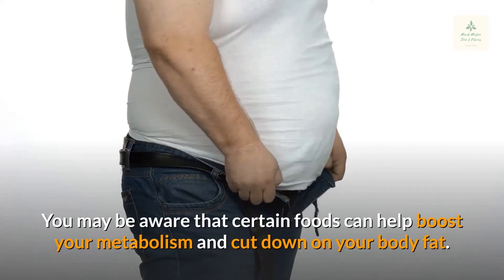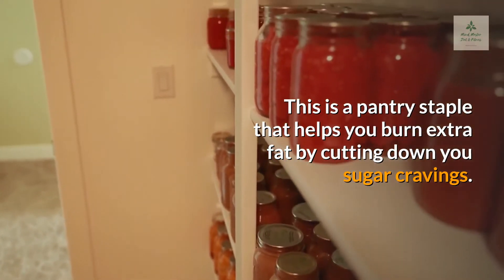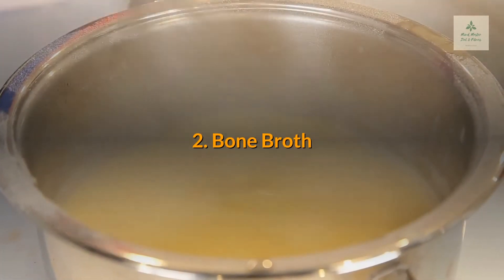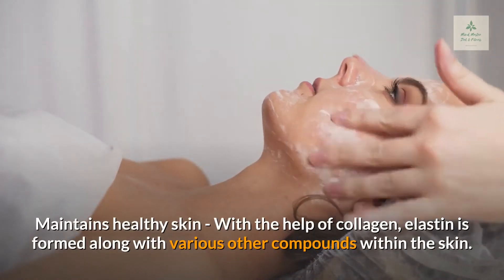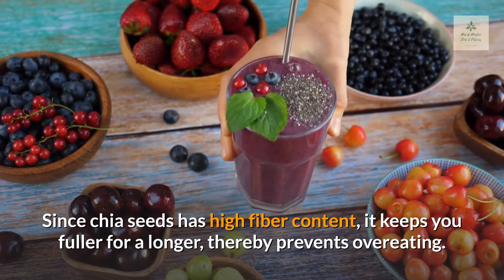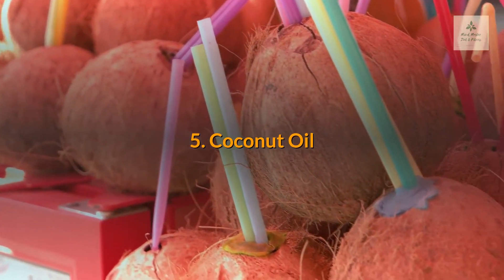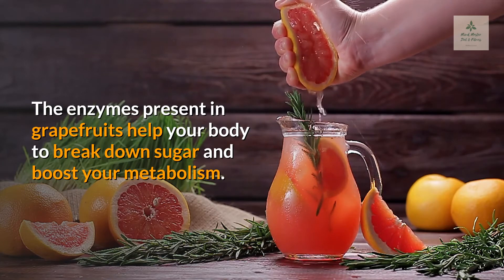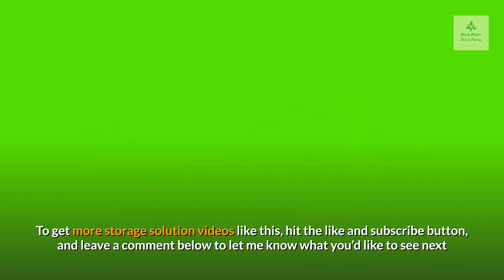7 Healthy Foods to Help You Lose Weight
You may be aware that healthy foods for weight loss. There are some fat-burning foods that help burn calories in your body.
Burn calories by food are the easiest way to start your weight loss plan.
You also can see more tips for your diet and weight loss tips at: